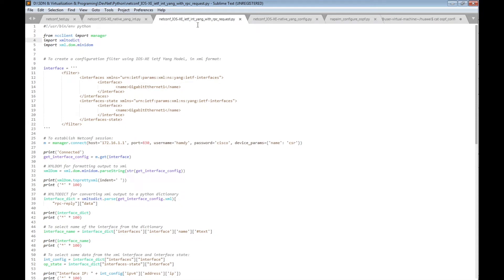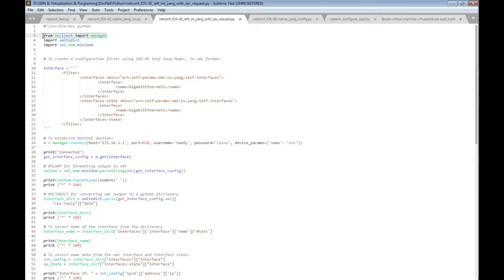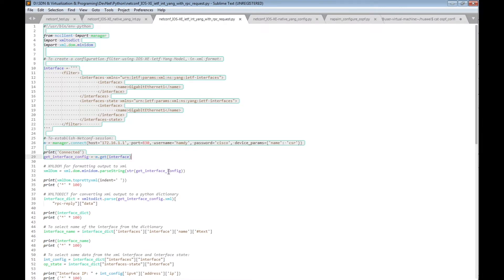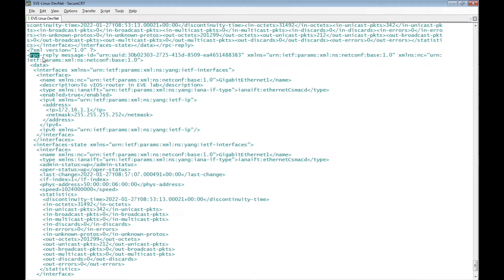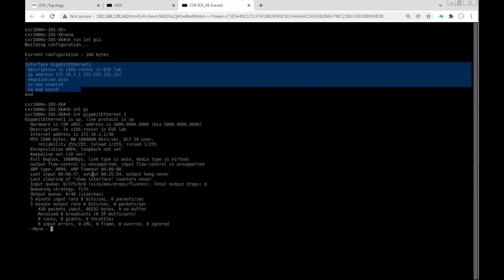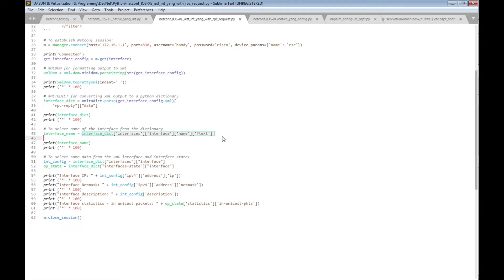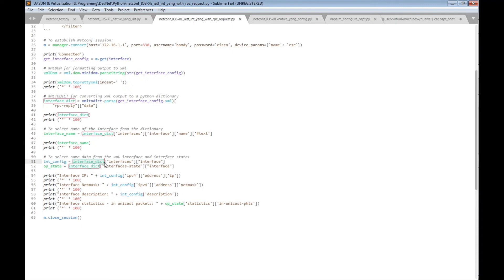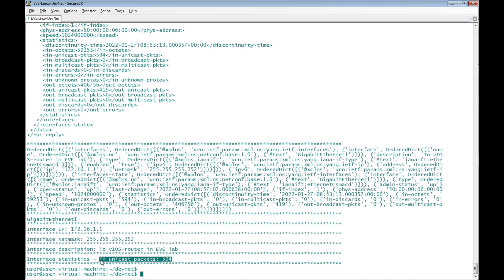Retrieve IP Config of Cisco Router Interface using NETCONF and YANG APIs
Get Cisco IOS-XE router interface config with NETCONF and IETF YANG, convert NETCONF XML RPC reply into Python dictionary object so that certain items about the interface configuration or status can be filtered out separately.
Cisco
Cisco Certifications
Devnet Associate
Cisco DevNet Lab Topics
devnet
Python 3
Python
Ansible
Netmiko
Paramiko
SSH
NETCONF
RESTCONF
Ubuntu Linux
Network Programming
Network Automation
Cisco IP Networks
NEXUS
IOS-XE
YANG
IETF
XML
JSON
YML